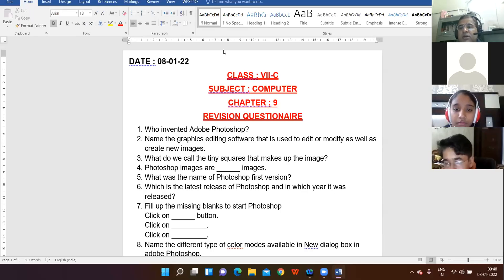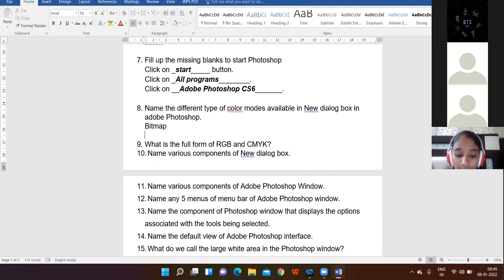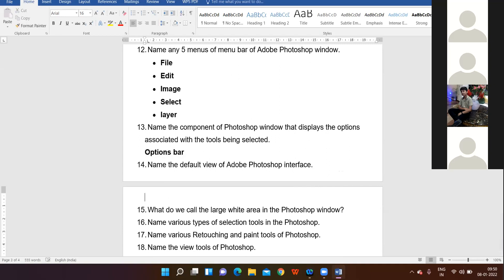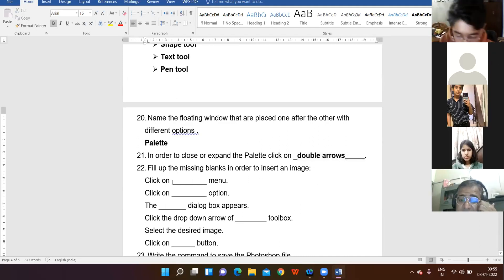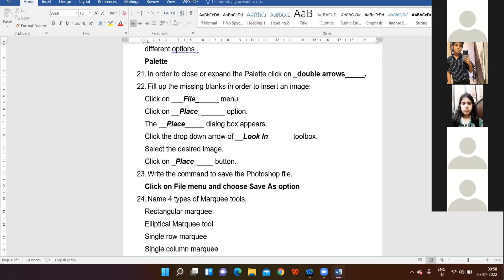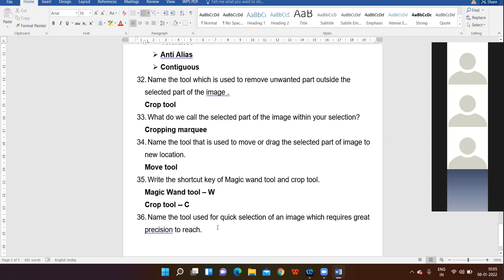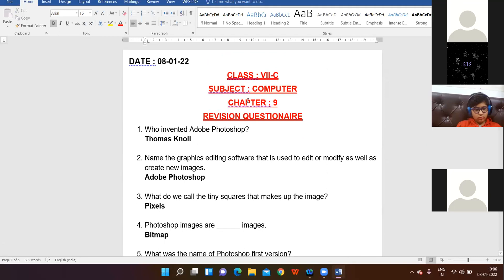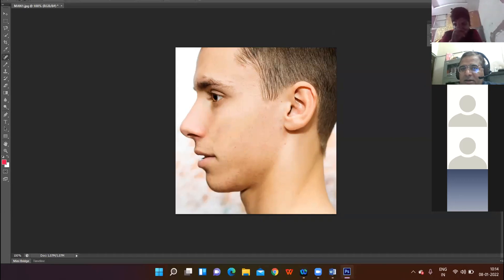08/01/22 VII C COMPUTER LECTURE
REVISION OF CHAP : 9 + INTRODUCTION TO CHAP : 10 ( BRUSH TOOL , PENCIL TOOL , SPOT HEALING TOOL )